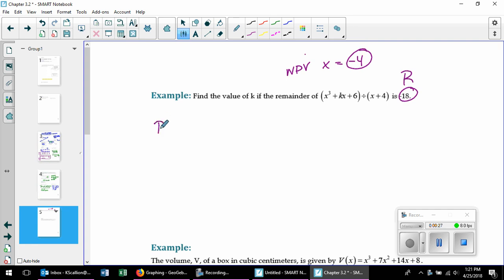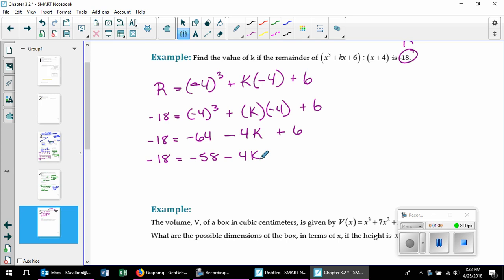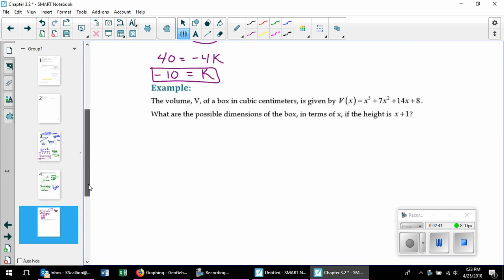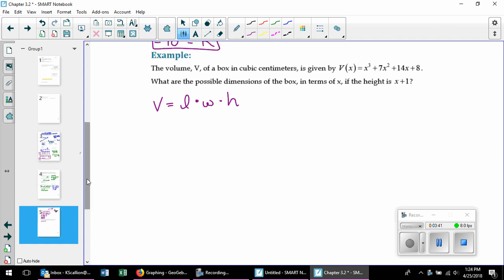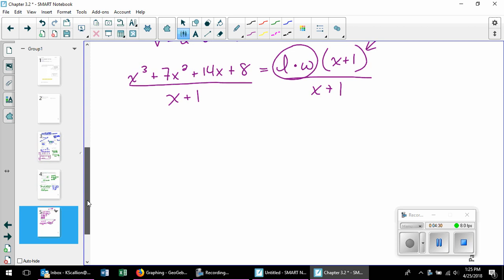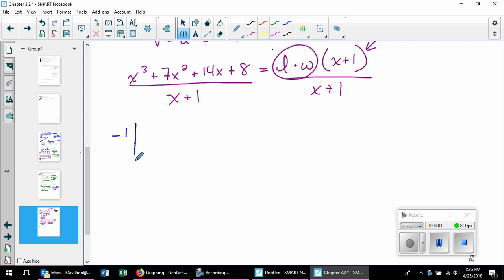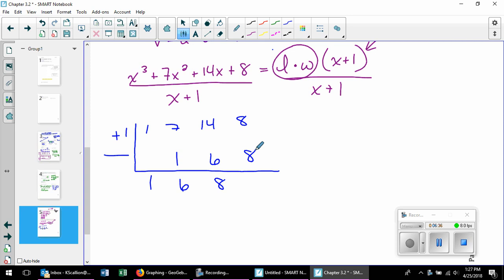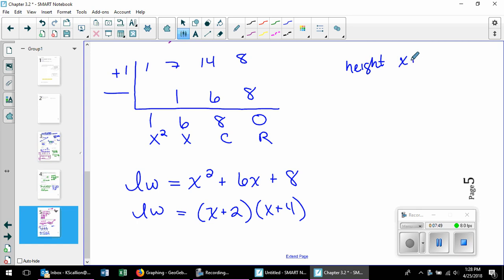Chapter 3.2 Part 2 Remainder Theorem